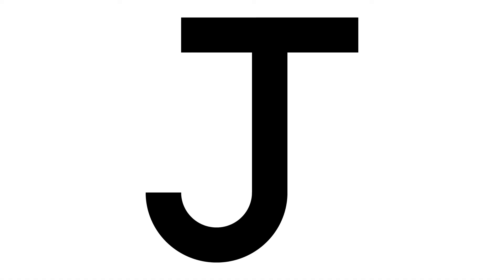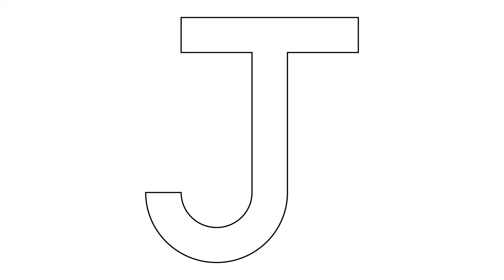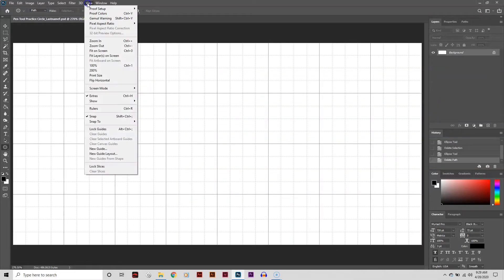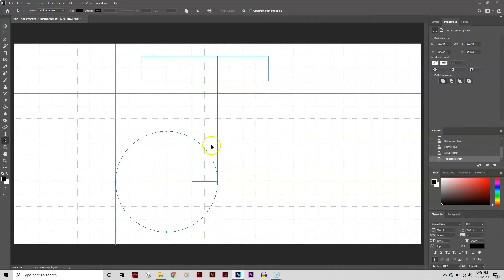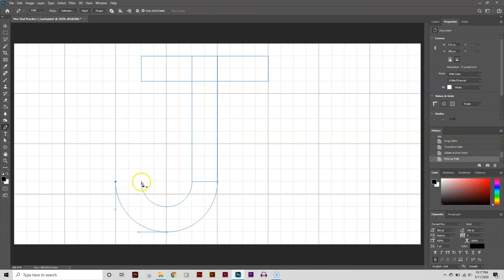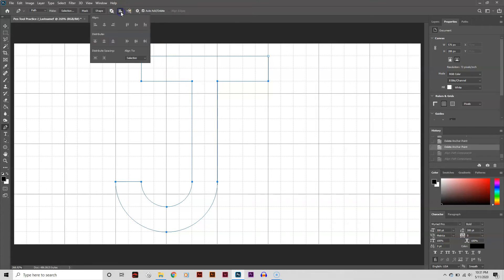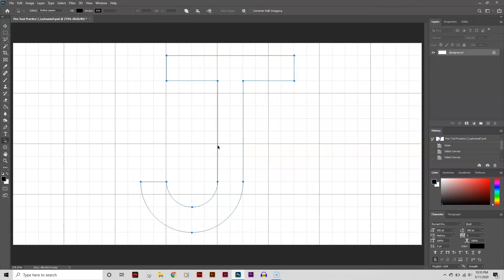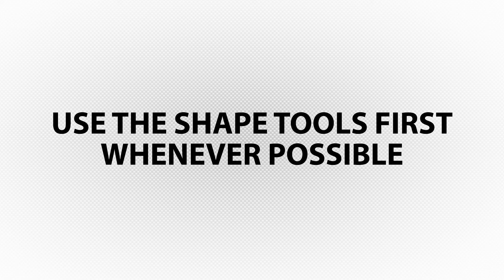Pen Tool Practice- Making the Letter J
How to make a block capital letter J with the Pen and Shape tools